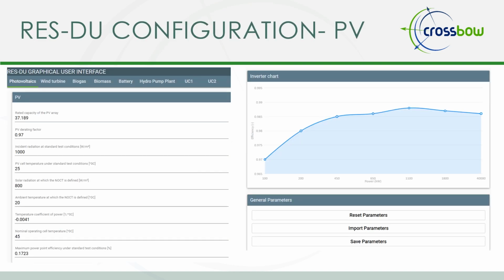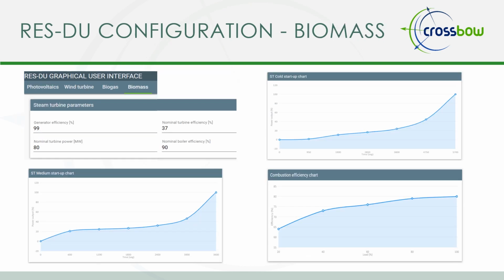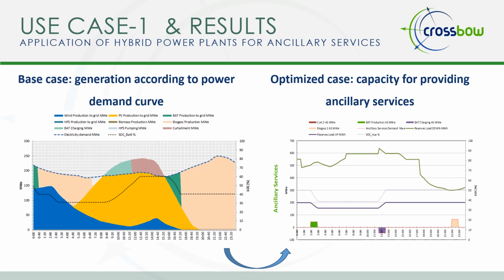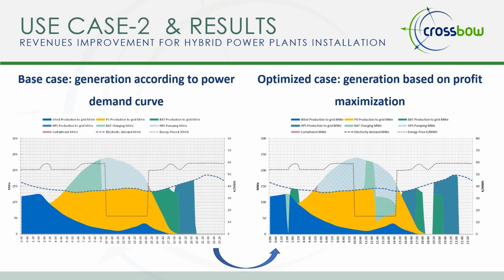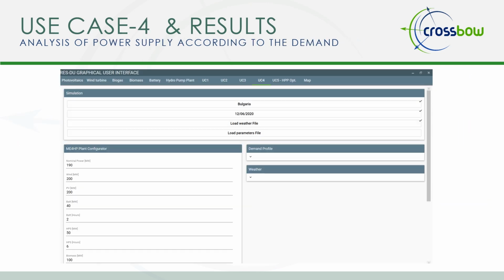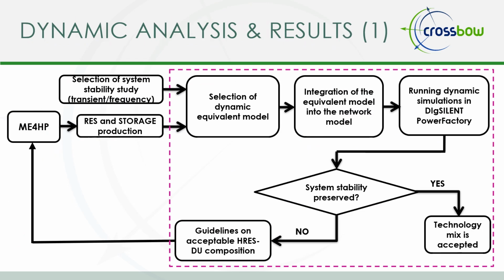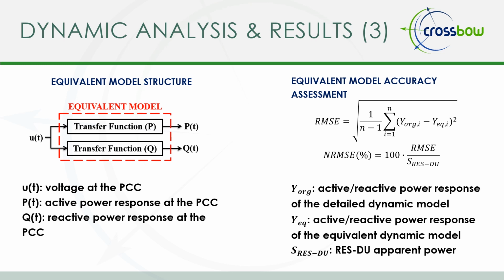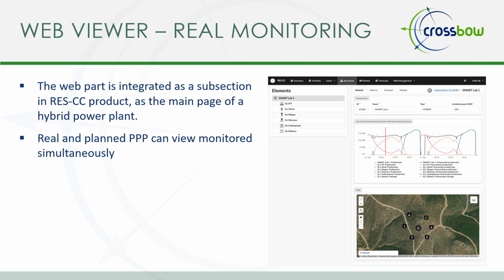CROSSBOW Webinar: Hybrid RES Dispatchable Unit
This webinar presents the CROSSBOW Hybrid  Renewable Energy Sources (RES) Dispatchable Unit (RES-DU).

CROSSBOW integrates non-dispatchable and dispatchable RES along with energy storage units under an advanced control system based on firm hybrid power plants connected to transmission and distribution grids in a Single Point of Common Coupling (PCC). The combination of non-dispatchable RES, such as Wind and PV, with dispatchable RES, such as Biogas Turbine, Biomass or Hydro, and along with energy storage capability, leads to more secure, stable and cleaner electricity supply.

CROSSBOW project has received funding from the European Union’s Horizon 2020 research and innovation programme under the grant agreement Nº 773430.